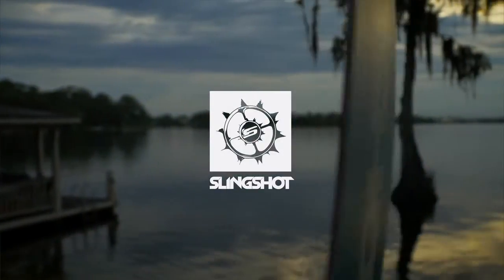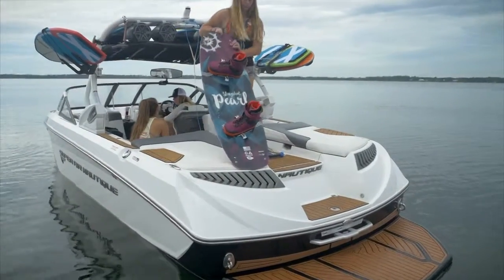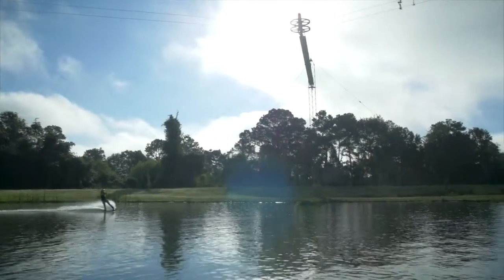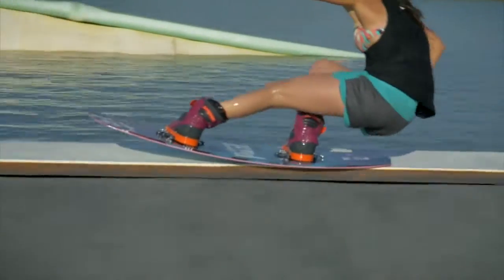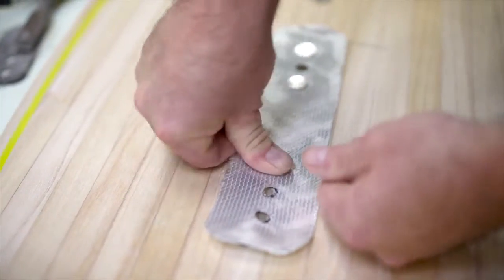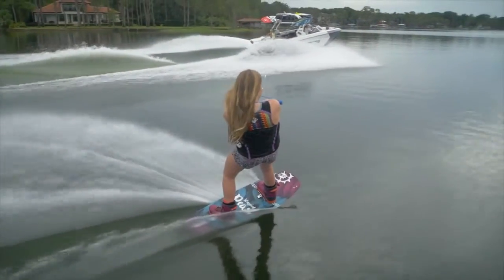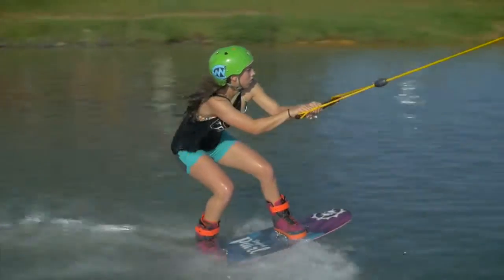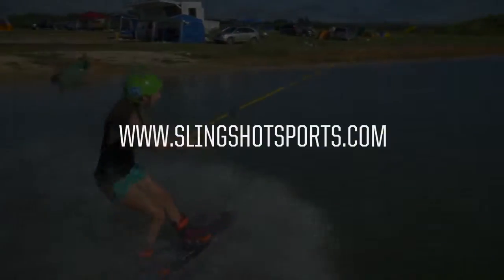2017 Slingshot Pearl HD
Das Pearl wurde extra für Frauen entwickelt. Mit seinem klassischen und benutzerfreundlichen Shape bietet es konkurrenzlose Agilität und Geschwindigkeit. Ausgestattet ist es mit einem Continuous Rocker, einer sich sanft zu den Tips verjüngenden Outline und einer elliptischen Konkave. Dies resultiert in einem schnellen und bissigen Board, welches beim Carven wie verrückt Spaß macht und gleich gut hinter Boot und im Park funktioniert. Für eine Fahrerin, die bei allen Bedingungen auf’s Wasser will und kein Board gebrauchen kann, das sie zurückhält, ist das Pearl die perfekte Wahl.
The Pearl is a female-specific board with a classic user-friendly shape that provides unmatched maneuverability and speed. The Pearl’s features a continuous rocker, smooth tapered outline and elliptical concave. The result is a quick and snappy board that carves like crazy and performs exceptionally well both in park and behind the boat. If you’re a rider who charges all conditions and wants a board that won’t hold you back, the Pearl is a perfect fit.